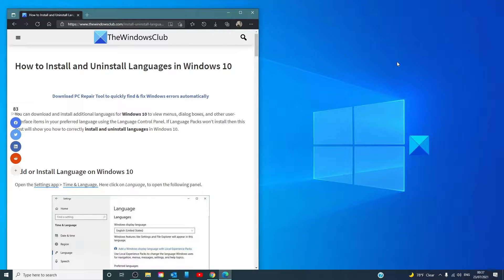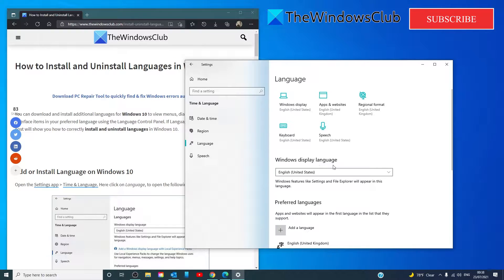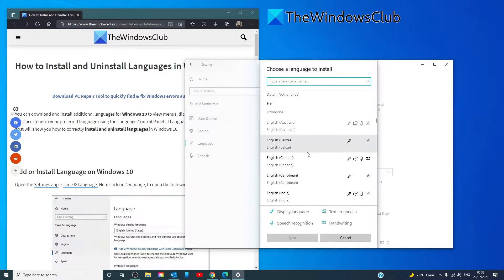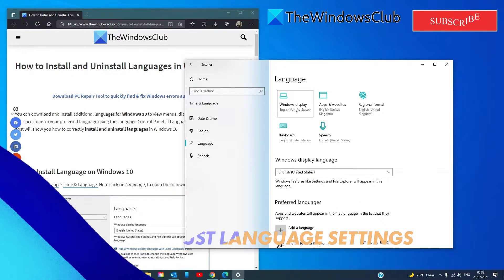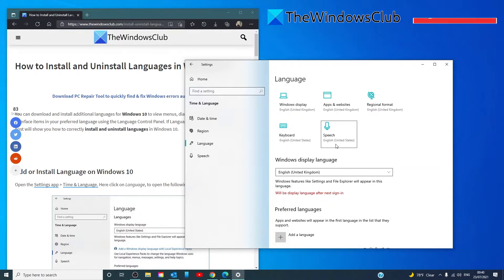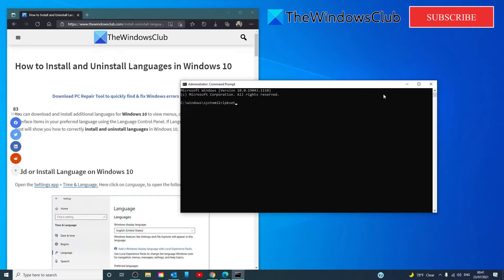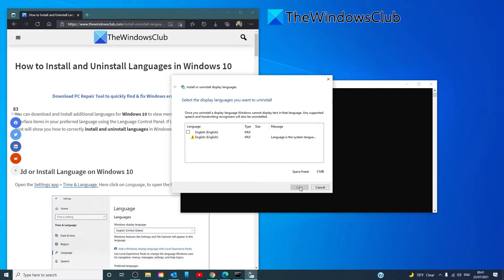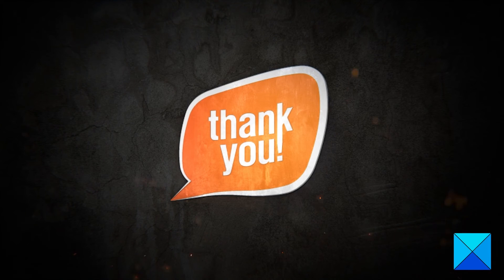How to Install and Uninstall Languages in Windows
You can download and install additional languages for Windows 10 to view menus, dialog boxes, and other user-interface items in your preferred language using the Language Control Panel. If Language Packs won’t install then this guide will show you how to correctly install and uninstall languages in Windows 10.

Timecodes:
0:00 INTRO
0:26 INSTALL
1:17 SETTINGS
1:42 UNINSTALL